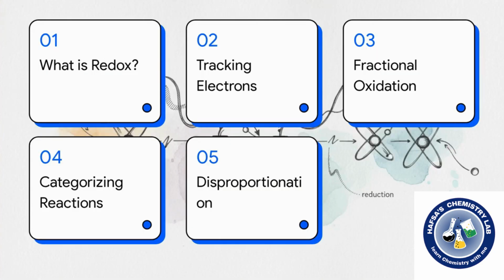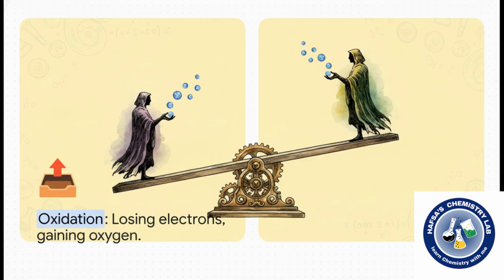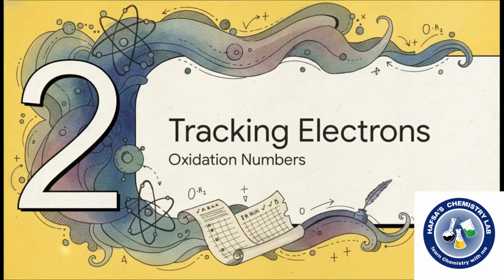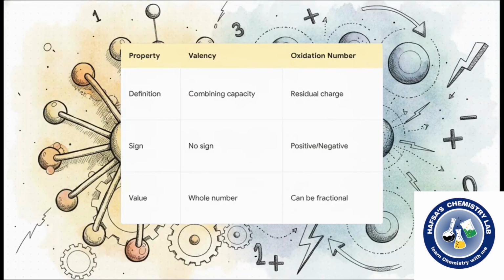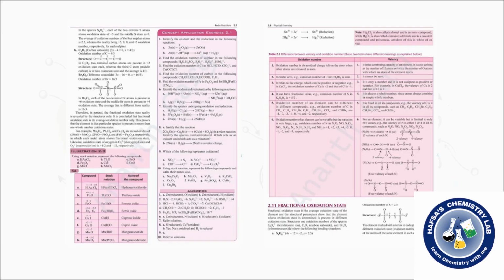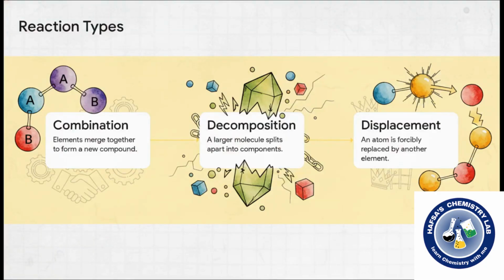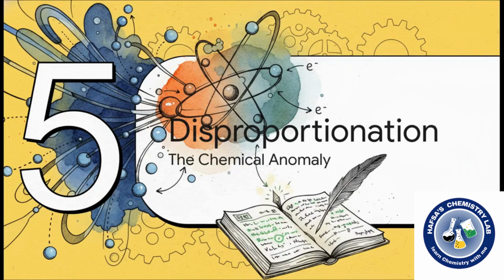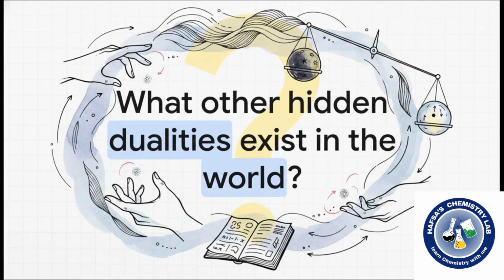Redox Reaction & Oxidation number in detail#chemistry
🔬 Understanding Redox Reactions and Oxidation Numbers | Chemistry Made Easy

In this video, we break down the concepts of Redox Reactions (Reduction-Oxidation Reactions) and Oxidation Numbers in a simple and easy-to-understand way. Learn how electrons are transferred during chemical reactions, how to identify oxidation and reduction, and how to calculate oxidation numbers for different elements and compounds.

📚 What You'll Learn:
✔️ Oxidation vs. Reduction
✔️ Step-by-Step Examples
✔️ How to Identify Redox Reactions in Chemistry Problems
✔️ Exam Tips and Practice Questions

This lesson is perfect for high school students, college beginners, and anyone preparing for chemistry exams.

🧪 Key Topics Covered:

Electron Transfer
Oxidation Number Rules
Oxidation State Calculations
Oxidation and Reduction Processes
Balancing Redox Reactions
Real-Life Applications of Redox Chemistry